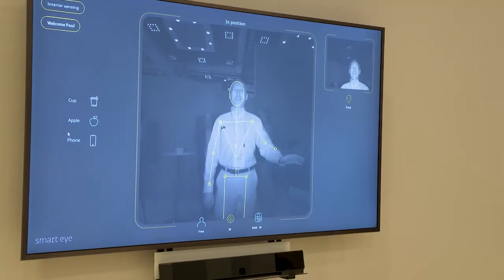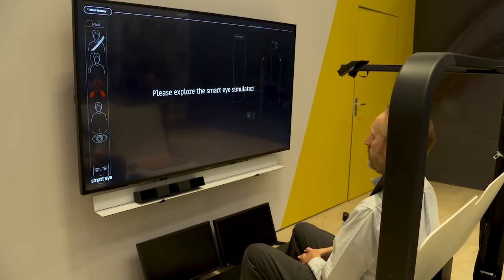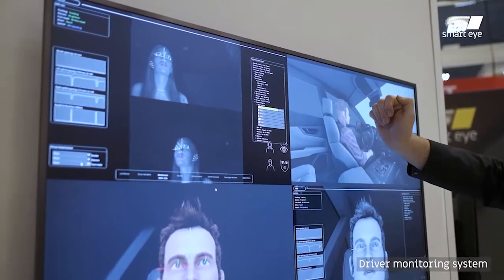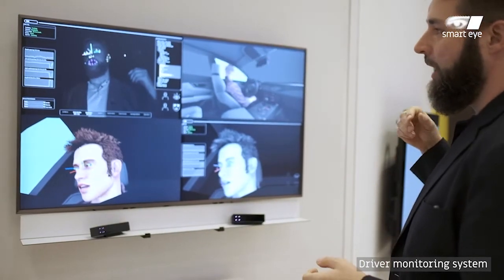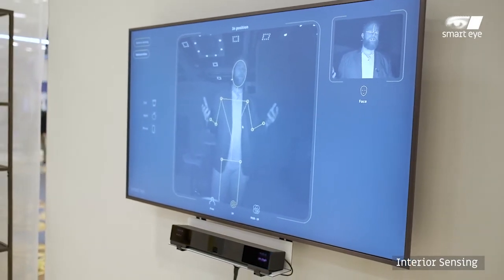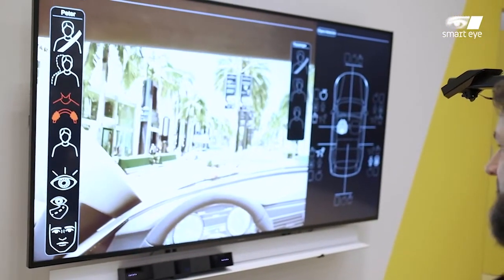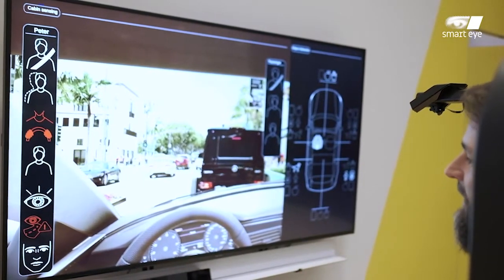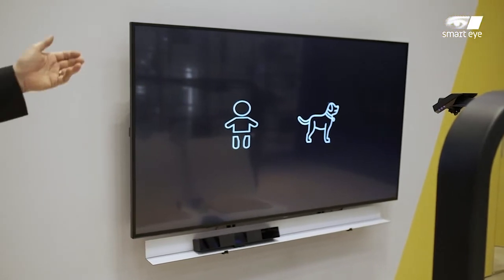SmartEye - INCREASING DRIVER SAFETY AND USER EXPERIENCE THROUGH ADVANCE EYE TRACKING TECHNOLOGY